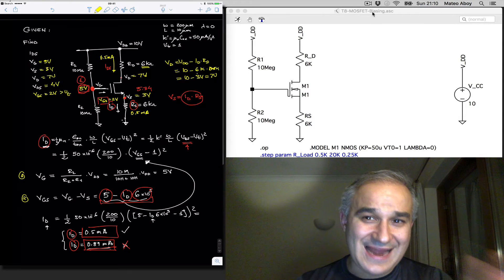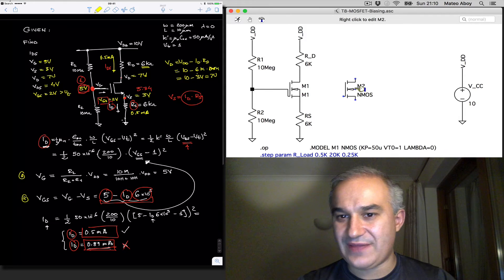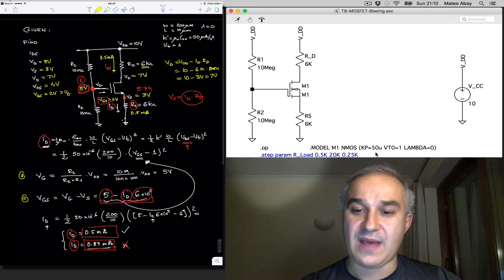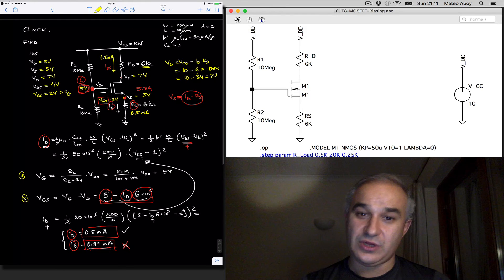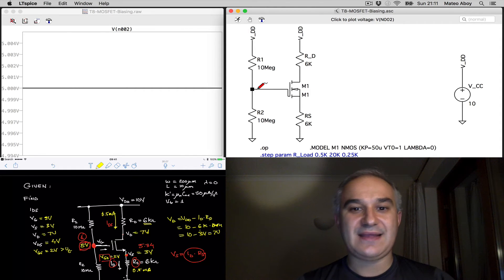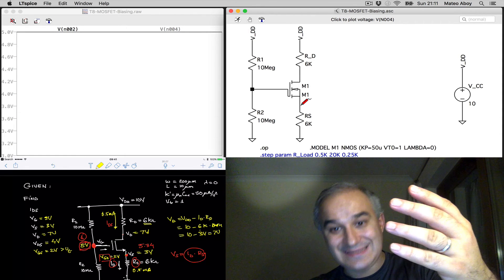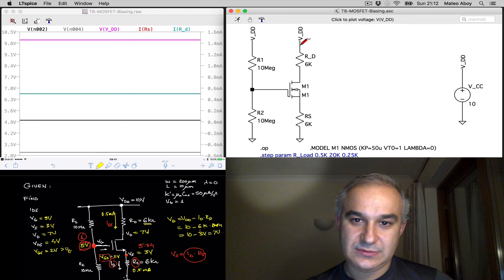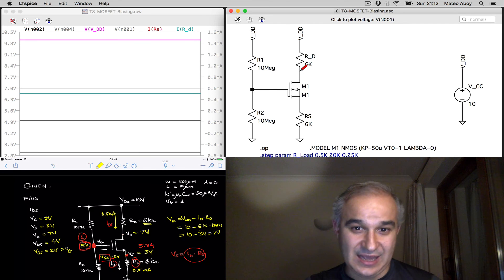MOSFETs: LTSpice Simulation of MOSFET Discrete Bias Circuit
Example of how to simulate using LTSpice (Mac OS  X version) a discrete MOSFET bias circuit (four-resistor bias network)